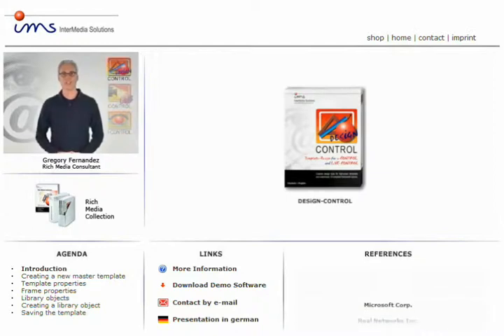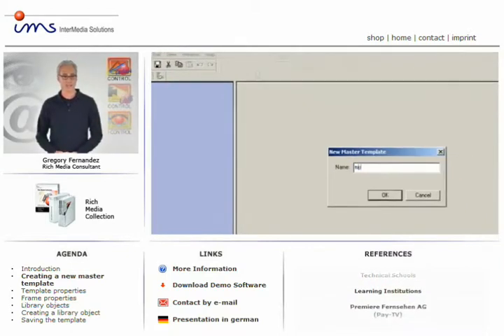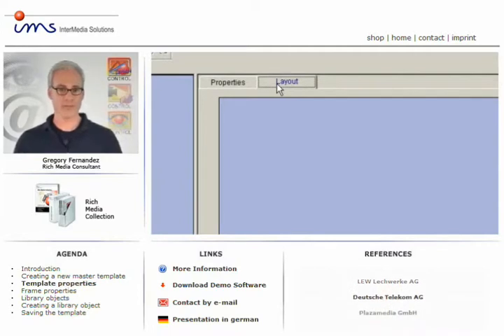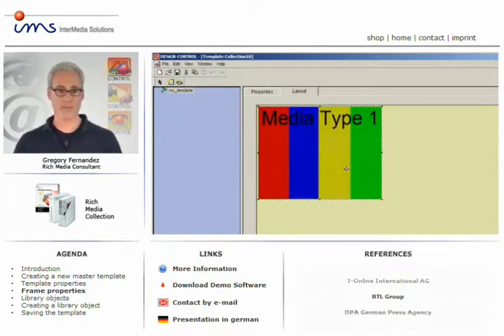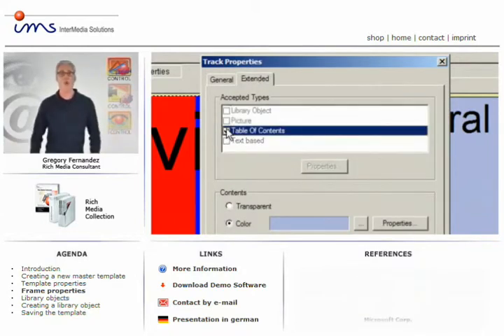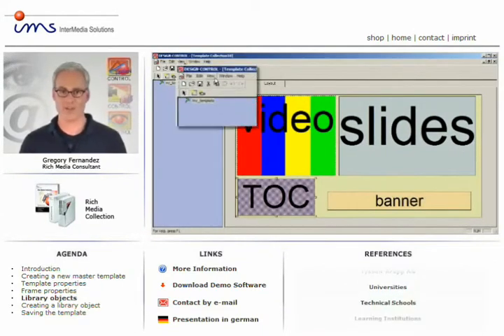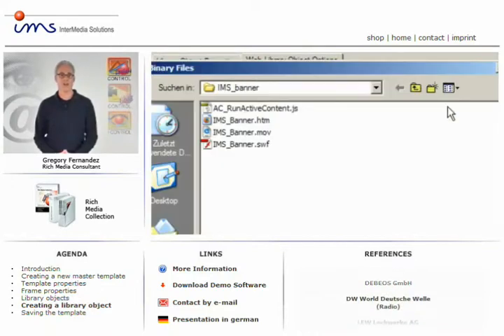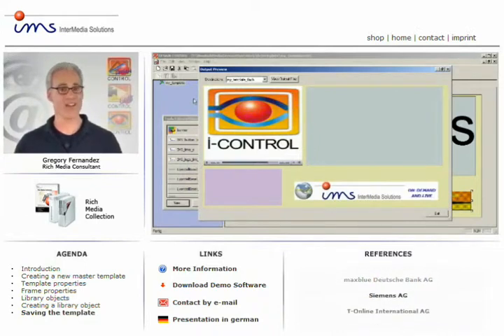IMS Design Control Tutorial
DESiGN-CONTROL
Design and create your own individual templates for each specific requirement. The templates are then imported into i-CONTROL and LiVE-CONTROL and can be combined with your media content to produce a Rich Media presentation.